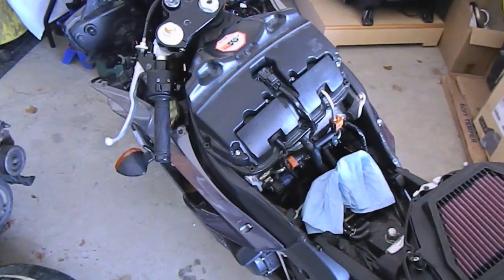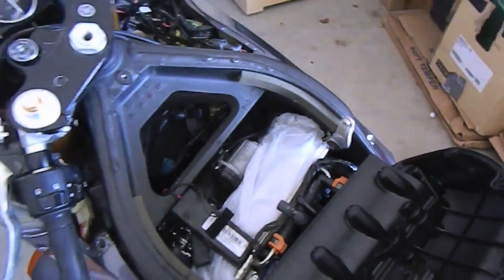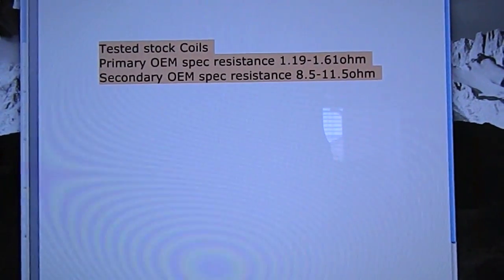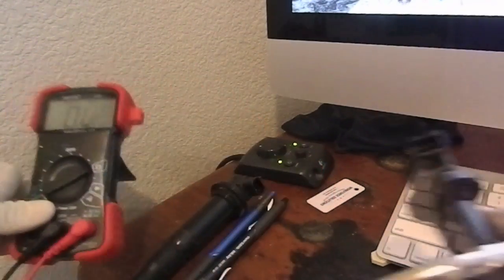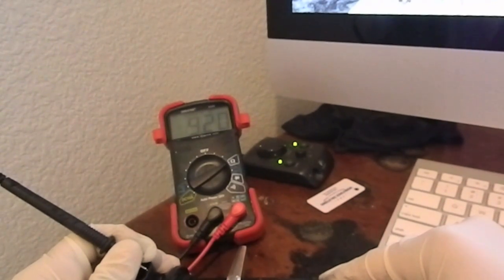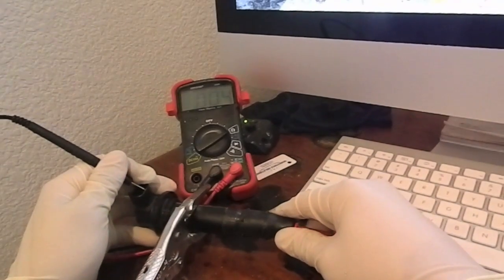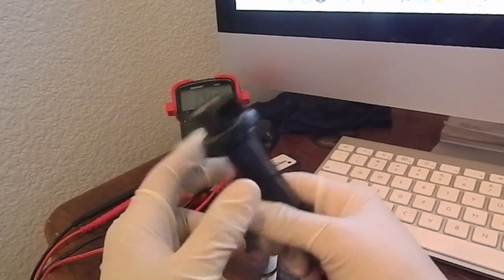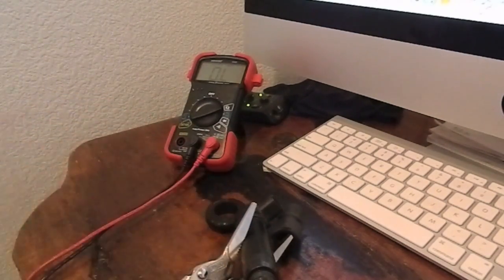YAMAHA R6 SPARK PLUG COIL TEST: HOW-TO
TESTING THE COILS USING A VOLT METER